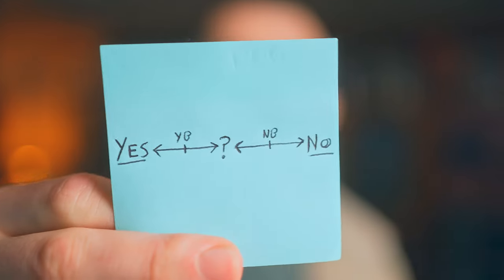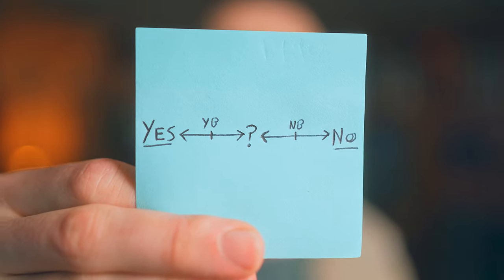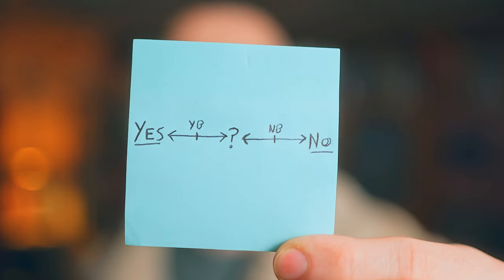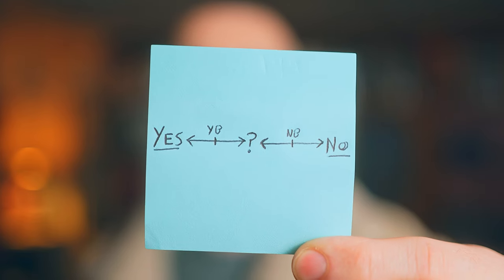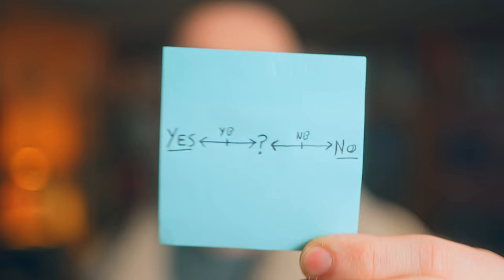How To Set Healthy Boundaries & Get What You Want In Life - Inner Work Library [144/500]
Learn how to set healthy boundaries and create boundaries in this episode of Inner Work Library Q&A. This video explores how to create strong boundaries and the psychology of defending your consciousness from unwanted energies.

We'll be looking at energetic self defence - with a particular focus on the unconscious self esteem issues / self-protective wounds which keep you trapped in repetitive toxic relationships and unable to maintain strong social boundaries. Fixing these issues will help you get what you want.

⏱️ TIMESTAMPS ⏱️

00:00 Boundaries Are Everywhere
01:50 Psychology Of Strong Boundaries
03:28 Yes... No... Maybe?
06:00 How To Get What You Want
11:20 Self Image = Boundary Strength

Topics explored: jordan thornton; inner work; shadow work; shadow work jung; unconscious mind; jungian psychology; toxic relationship healing; toxic relationship; trauma bonding; boundaries; how to establish boundaries in relationships; what are boundaries in relationships; healthy boundaries; how to end a relationship; how to end a friendship; toxic friends; toxic friendship; conscious friendships; how to protect your energy; how to protect your energy from others; energetic protection; making boundaries; setting boundaries; boundaries in relationship; set healthy boundaries;